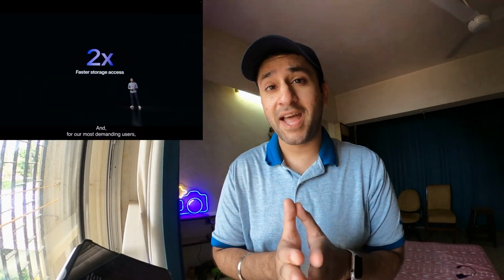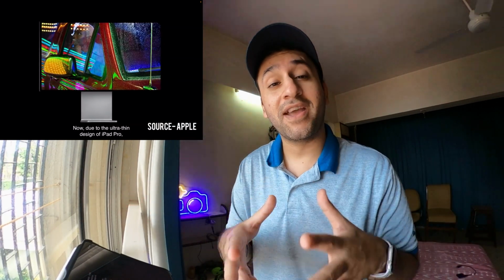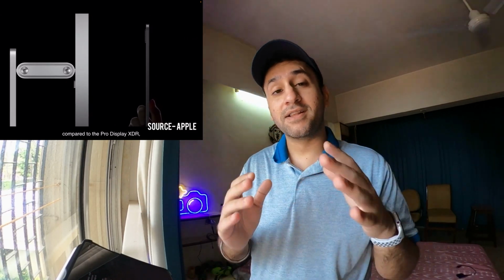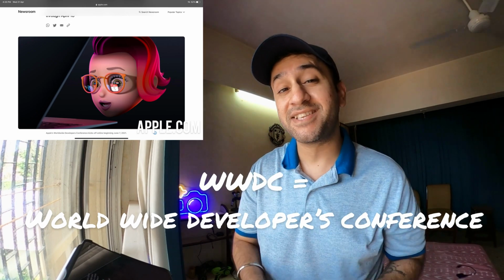BREAKING DOWN THE APPLE EVENT - WHAT YOU SHOULD YOU SHOULD KNOW!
Hey welcome back to the channel.

Today we’re breaking down the latest apple event which took place on the 20th of April 2021.
The event was powerful and truly SPRING LOADED.
TODAY IM GOING TO TELL YOU ALL ABOUT WHAT YOU NEED TO KNOW ABOUT THIS MEGA EVENT.

MY MIRROLESS CAMERA - CANNON M50
MEMORY CARD

MY GOPRO 9
MY GOPRO MAX

GOPRO ACCESSORIES
JAW FLEX CLAMP
GOPRO THREE WAY-
GOPRO SHORTY
GOPRO MAGNETIC SWIVEL
GOPRO 9 MEDIA MOD
GOPRO BITE & FLOATY
BEST MEMORY CARD
GOPRO ND FILTERS

RODE MIC SYSTEMS
WIRELESS GO
VIDEOMIC ME - L (IPHONE)

TRIPOD
JOBY GORILLAPOD 3K

DRONE
MAVIK MINI
(FOLLOW GOVT DIRECTIONS BEFORE FLYING)

DONT WANNA BUY A CAMERA - TOP PHONES FOR VIDEO TESTED BY ME
iPhone 12 Pro MAX
iPhone 11 Pro

TRAVEL SPEAKER -BOSE MICRO

GAMING CONSOLE FOR SEAFEARERS
Nintendo Switch
Nintendo Switch LITE

BEST IPAD  FOR VIDEO EDITING

BEST EDC BAG FOR PHOTO/VIDEO
PEAK DESIGN EVERYDAY SLING

Editing suite - Final Cut Pro